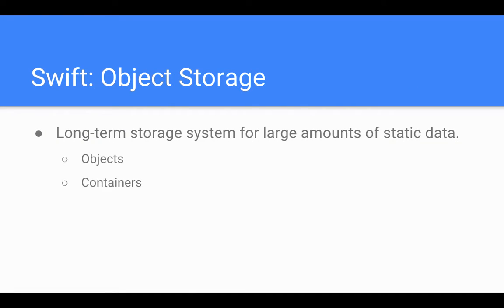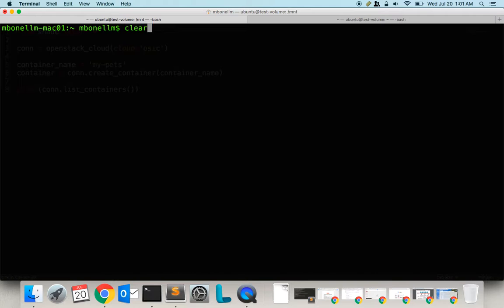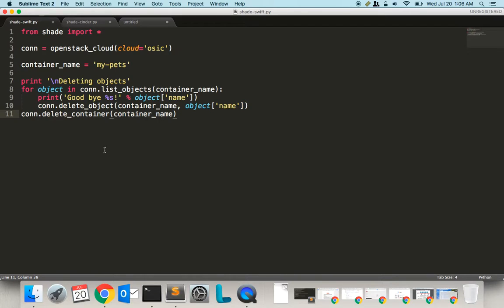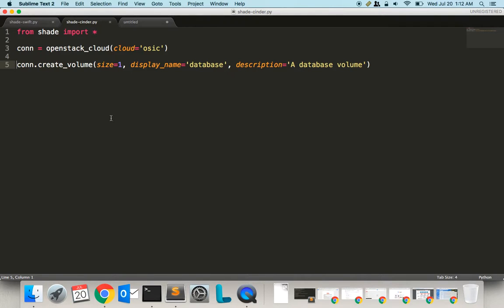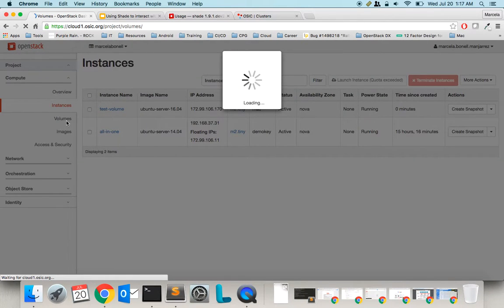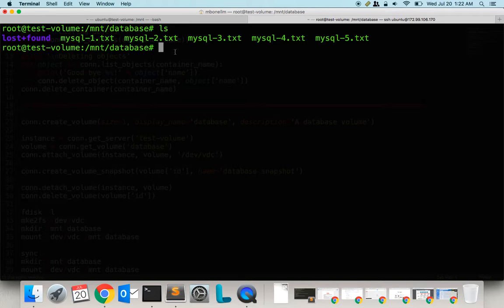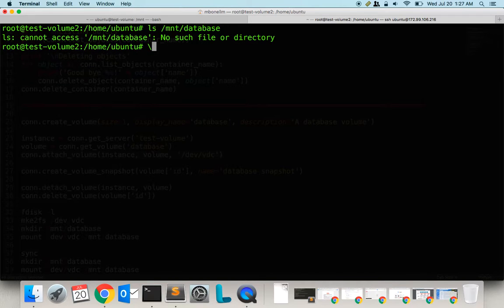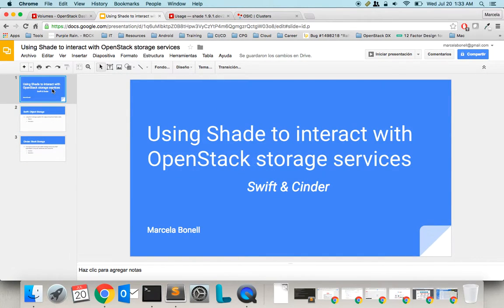Using OpenStack Shade SDK with Swift Storage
Cloud applications are on the rise, but WTF is a "cloud app".  Well, that's still to be determined, but we know that you'll need to deal with storage no matter what kind of cloud app you create.  This screencast will walk you through the basics of architecting cloud storage for your application.

This training intended for application developers who would like to start learning the 'tools of the trade' to create cloud hosted and cloud native applications.

This screencast is part of a series of video tutorials which cover the basics of the "My 1st Cloud App" guide, which can be found via: